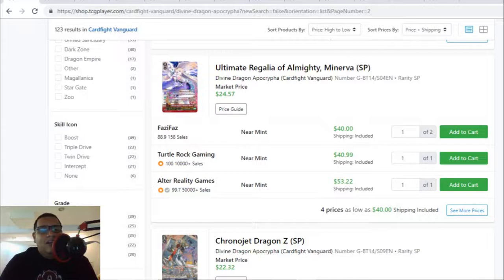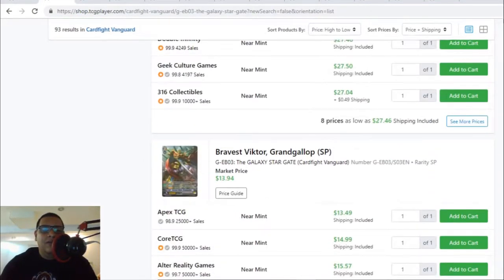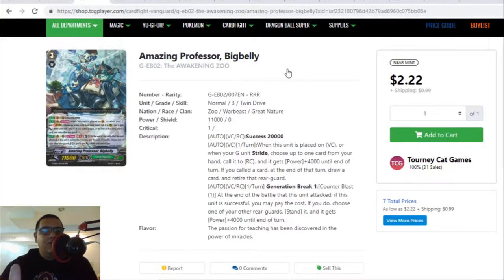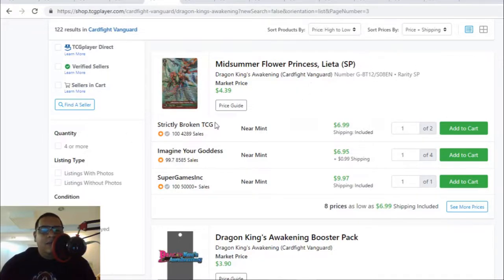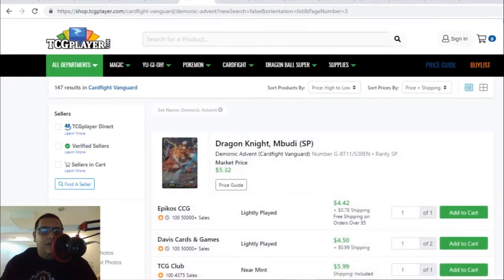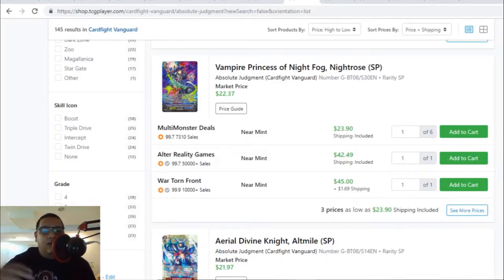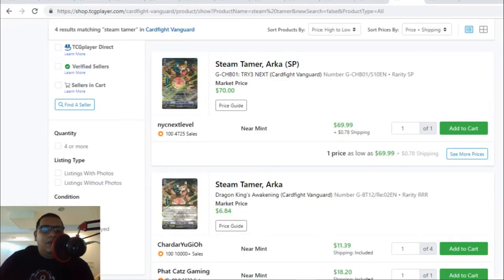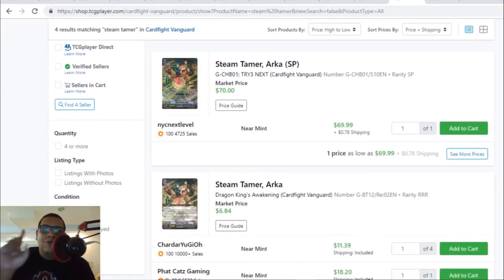Team Gradelock's Cardfight Vanguard PREMIUM Market Watch: June, 07 2019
Hey guys!! In today's Cardfight Vanguard Premium market watch alot of Grandblue and Gear Chronicle cards are in the market!! Finally we have a listing for SP Steam Tamer, Arka!! Lets see which cards are minus or plus!!!

Market Watch Schedules:
Thursday - Standard
Fridays - Premium Standard

Thumbnail and video edited by:
John S.
Alphonsus D.
Henry R.